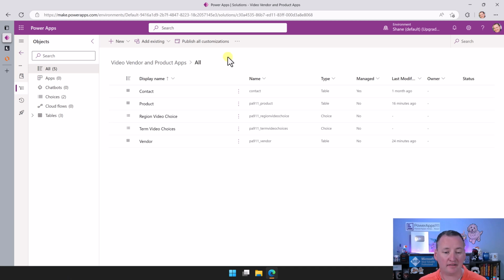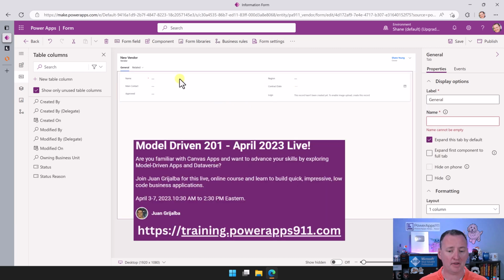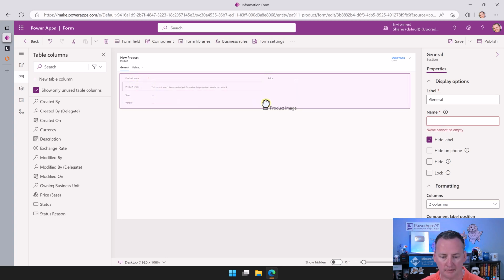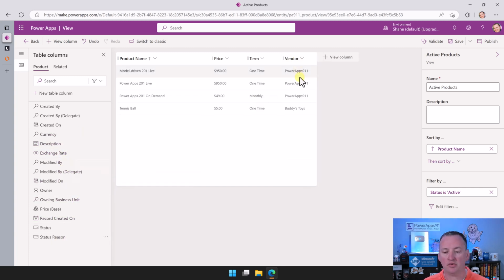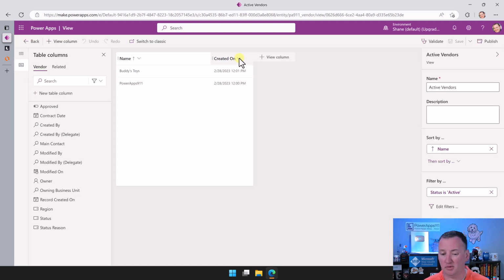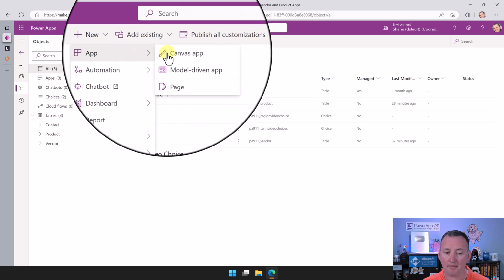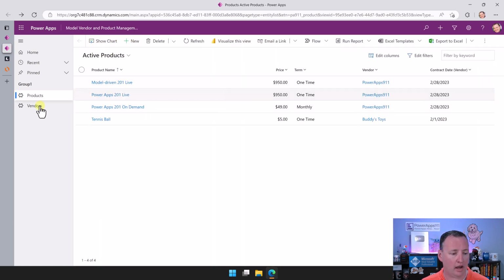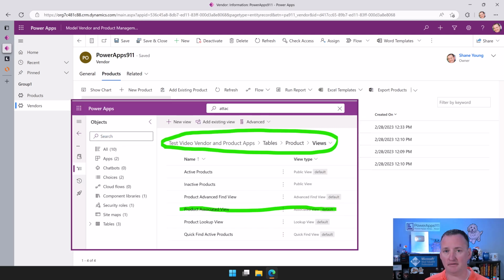Create a Model driven app: Build a Vendor & Product management app EP3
Welcome back to our 10-part series comparing Model-driven and Canvas apps! In this third episode, we're going to show you how to create a model-driven app using the tables we built in Episode 2.

First, we'll walk you through customizing your Dataverse forms and views to ensure that your app looks and feels the way you want it to. Then, we'll show you how to use the tables we created in Episode 2 to build a model-driven app for managing vendors and products.

With our step-by-step guidance, you'll learn how to create a user-friendly interface that streamlines vendor and product management tasks. And as always, we'll be doing it all within a solution to ensure that everything is deployed correctly.

So if you're ready to take your app-building skills to the next level, join us in this episode. We promise it will be both informative and fun!

Remember, this is episode 3 of our series, and we have much more in store for you. We can't wait to see you there!

0:00 Create a model-driven app
0:50 Modify the Main form for Vendors
2:50 Customize the main form for Products
4:23 Modify the view for Vendors
6:13 Customize the public view for Products
6:35 Add the relational column to the view
7:45 New Model-driven app
8:55 Testing out the finished model-driven app
10:25 Using the Related products view